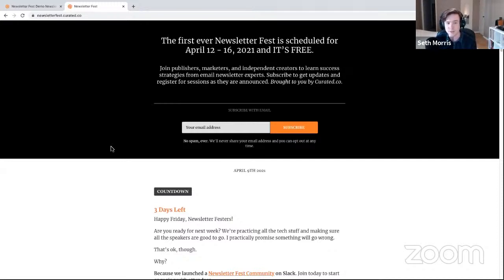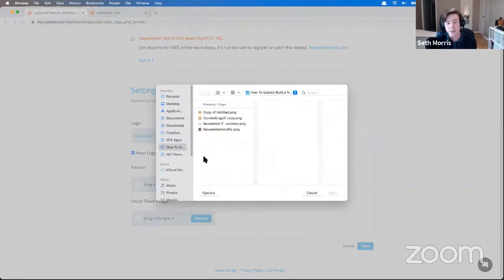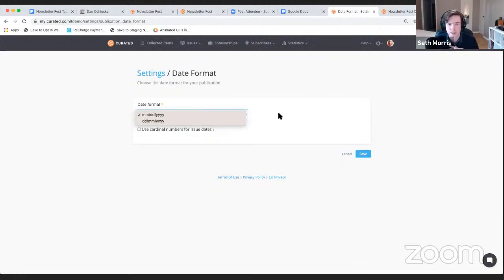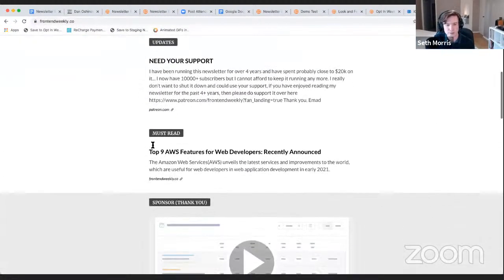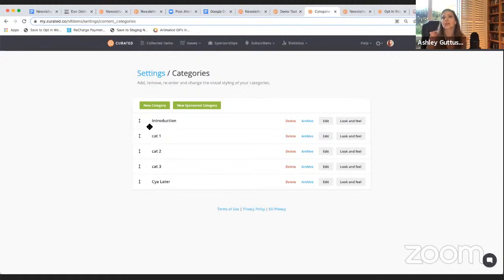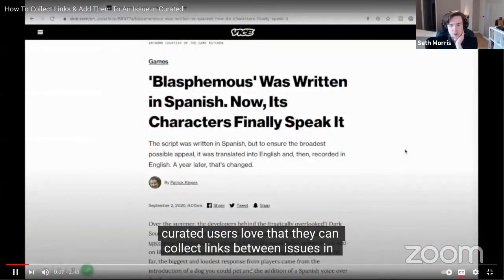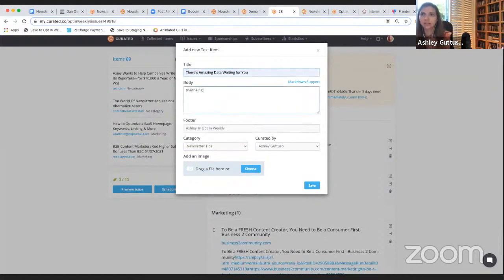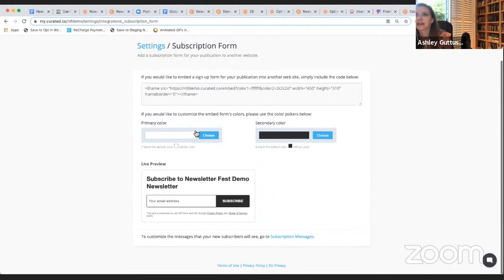How to (Quickly) Launch a Newsletter, Curated Team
Setting up a newsletter in Curated can be quick and easy if you keep things simple. Join the Curated team as we walk you through the basics of launching a newsletter using Curated. If you're entering our contest to win a free year of Curated, this is a great opportunity to hyper-drive your submission.

This session was a part of Newsletter Fest a FREE online conference by Curated.co that was live from April 12 - 16. Check out all of the sessions from the Newsletter Fest week

If you learn a little from this session, be sure to subscribe to our weekly newsletter about newsletters: Opt In Weekly It's published using Curated, which streamlines link collecting, newsletter building, and sending (plus website publishing) into one easy-to-use workspace.